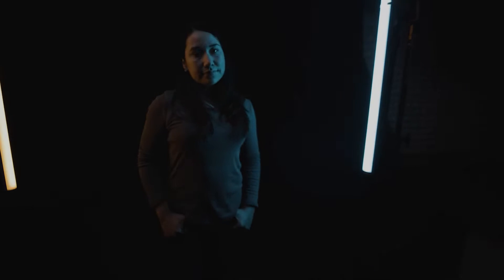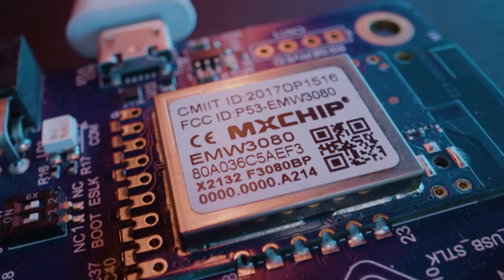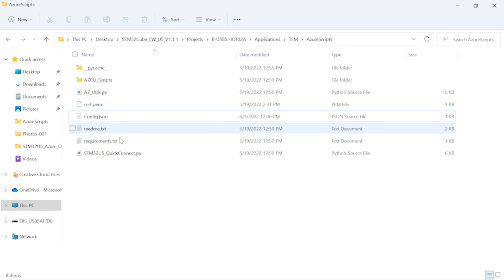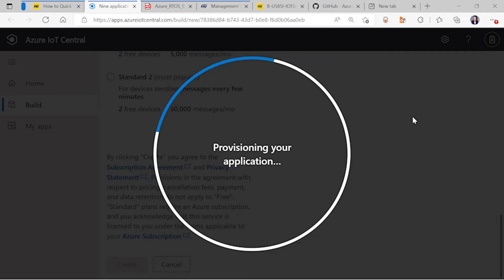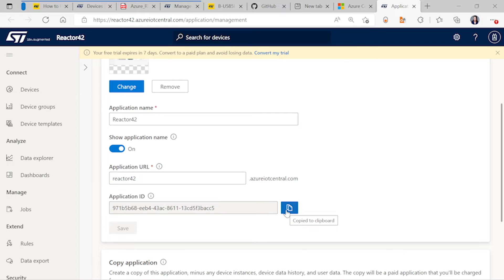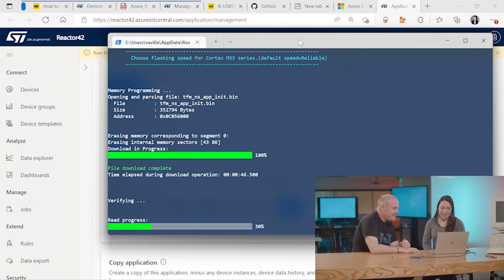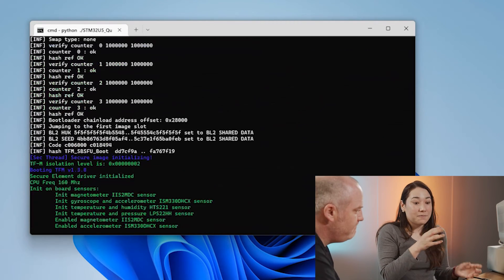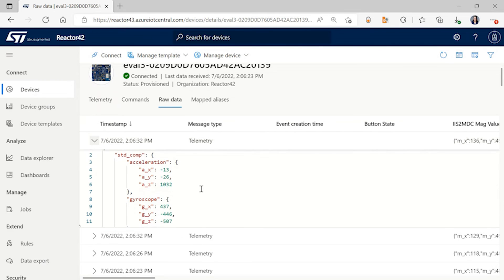Build your IoT solution in less than 5 minutes with Vanessa Villa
On today’s show, Jim is joined by Vanessa, an IoT program manager from Microsoft, who's reduced the journey to IoT Wow to less than 5 minutes for some of the most popular developer kits from the manufacturers of the hardware you find in todays production IoT deployments.

0:00 - Intro
1:12 - Welcome Vanessa!
1:52 - Discovering the STM32U5 DISCO board 🕺
3:20 - The magic behind connecting your device in 5 minutes
3:49 - Get everything you need
5:43 - Run one Python script to get the board connected to Azure IoT Central
10:57 - Watch the script run...
11:55 - How powerful is the STM B-U585I-IOT02A Discovery Kit?
13:00 - Oh on, Vanessa's WiFi turned itself off...
14:30 - Blinking LEDs
15:39 - The device is now connected to Azure IoT Central and sending data
16:10 - Pre-configured STM DISCO Azure IoT Central dashboards

Presented by Jim Bennett
Thanks to the Microsoft Archives for the loan of the classic 486sx PC.

Thanks!

This show was recorded at the Microsoft Reactor in Redmond.

About Microsoft Reactor:
Reactors are community spaces where technology professionals meet, learn, and connect - to both their local peers as well as industry-leading ideas and technology from Microsoft, partners, and the open source community. With a diverse mix of workshops, presentations, and networking events customized for each city, there’s something for everyone – whether you’re just getting started or working on complex projects. Our programming is always free and inclusive of a broad set of products, tools, and technologies.

[eventID:16736]